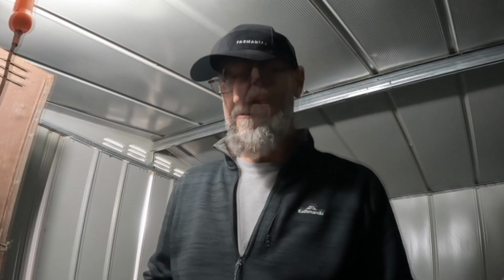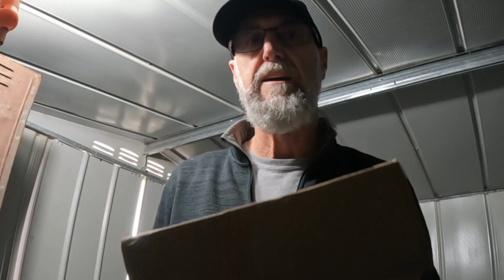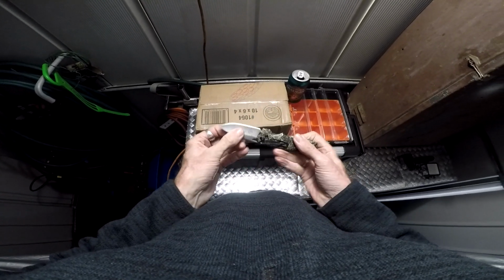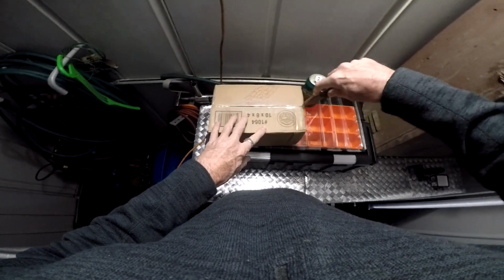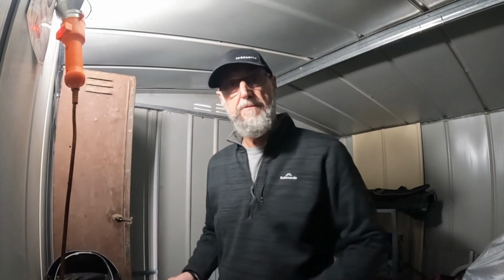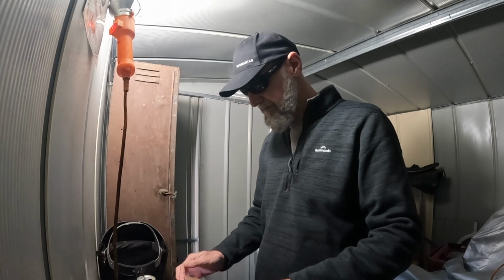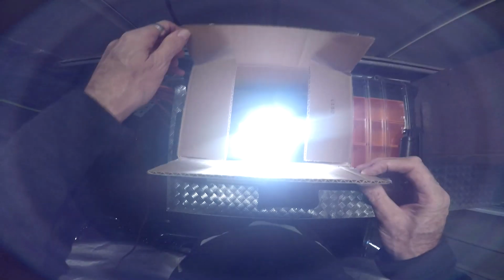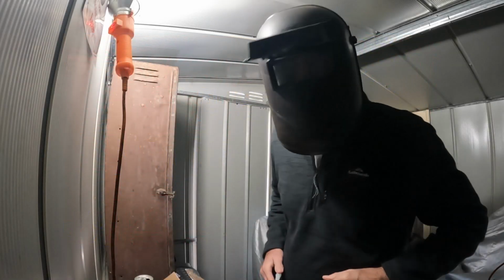Krakens Garage Swag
On this episode I receive a package from Krakens Garage in the US of A.
What could it be?? You will have to watch to find out  :)

Thanks Eric. Please go and check out the channel

Cheers
Bert

Filmed on Canon M50 & GoPro 10 Black, 7 black, GoPro 5 black & GoPro Session 5, DJI Mini 2 iPhone 13 Pro